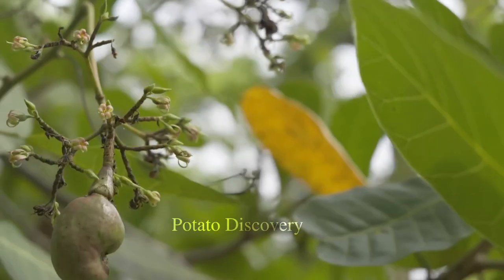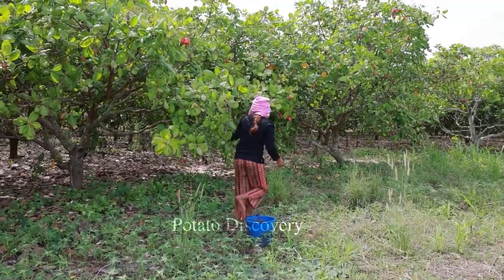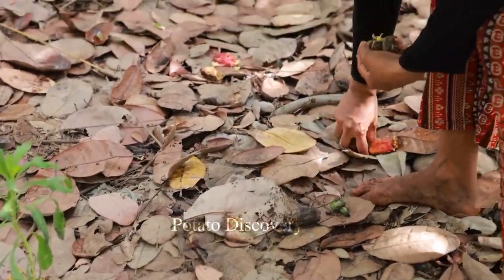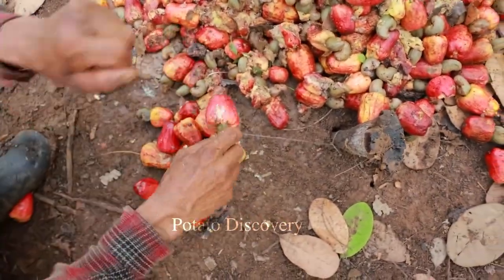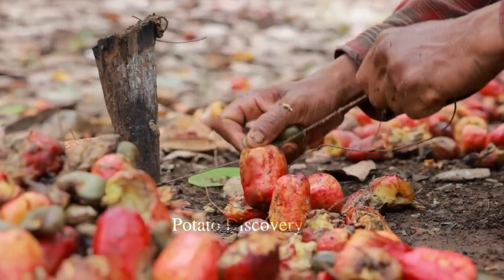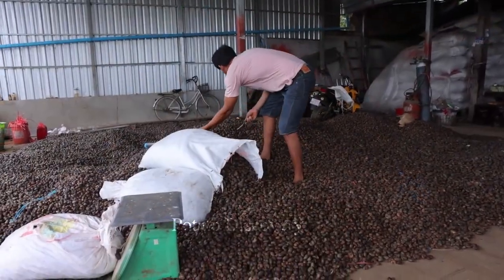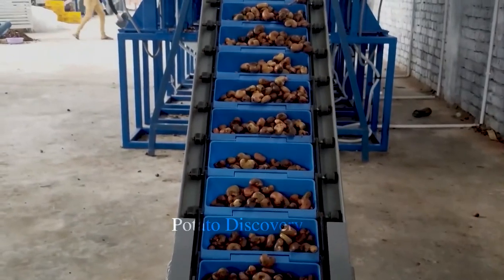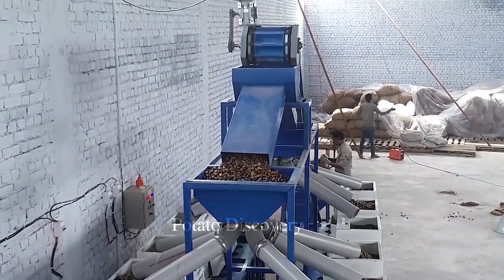How To Harvest And Process Millions Of Tons Of Cashews In A Short Time | Modern Agriculture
Global cashew production has steadily increased, reaching a record 4.8 million tons in 2020 modern agriculture . Vietnam is currently the leading producer of cashews, with a production volume of about 26% of the global output modern agriculture . Other countries with significant harvesting volumes include India, Brazil, and Indonesia. The United States and Europe are the largest markets for cashews.

 In 2020, the United States consumed around 360 thousand tons of cashews, accounting for 21% of the total global consumption, followed by Europe with about 270 thousand tons modern agriculture. Vietnam is also one of the top cashew-consuming countries, consuming around 50 thousand tons of cashews in 2020. So how do they manage to harvest such large quantities of cashews? Watch our video right after this.
00:00 - cashews
0:41 - take care of the cashew tree
2:13 - harvest cashews
3:18 - cashew nut processing factory
7:43 - cashew products
Images and Videos are free to use under license from:
♦ pexels
♦ pixabay